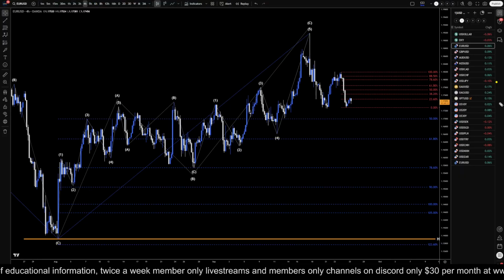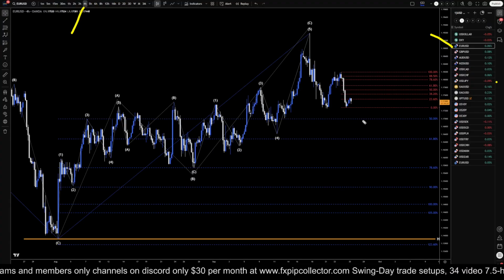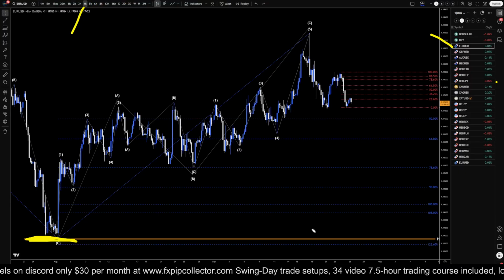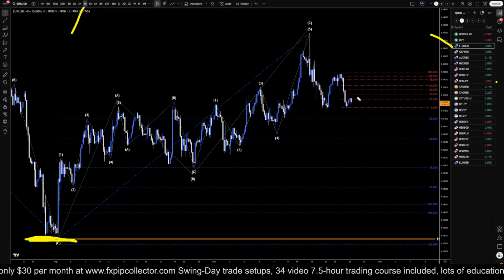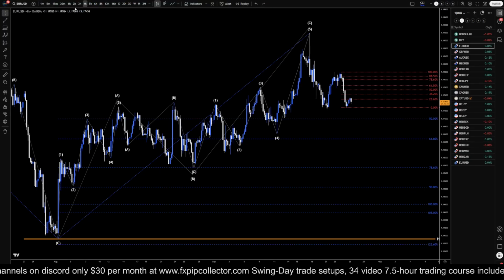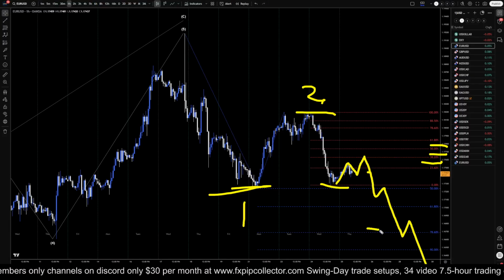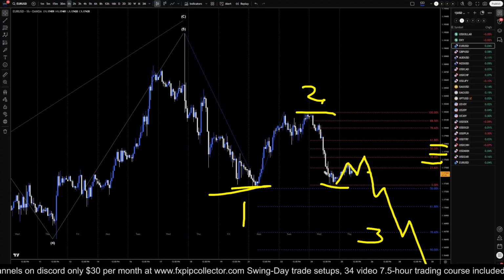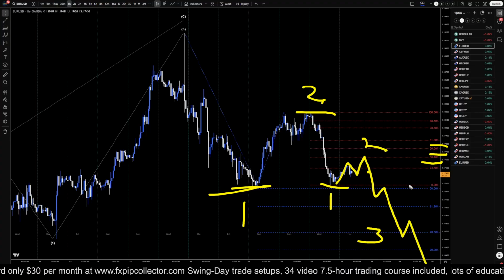EURUSD Forecast and Technical Analysis for September 25, 2025